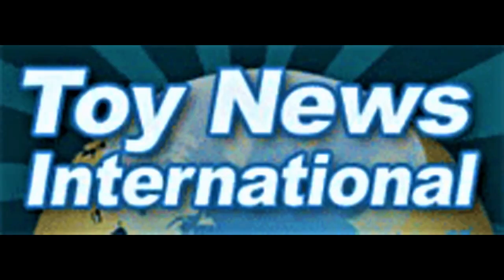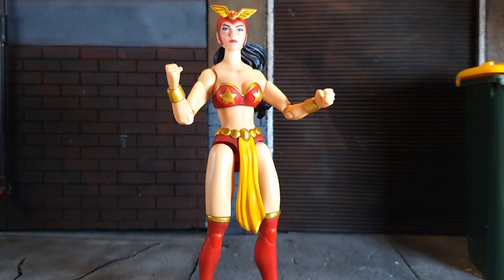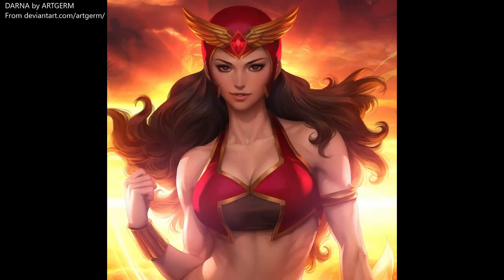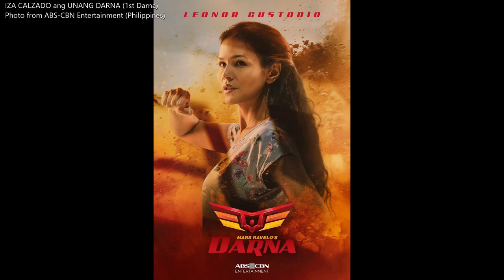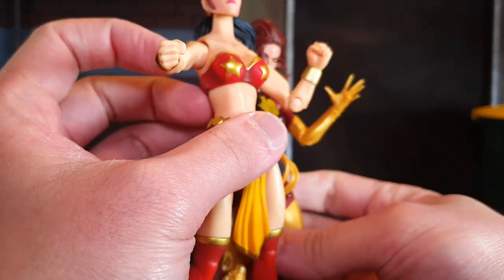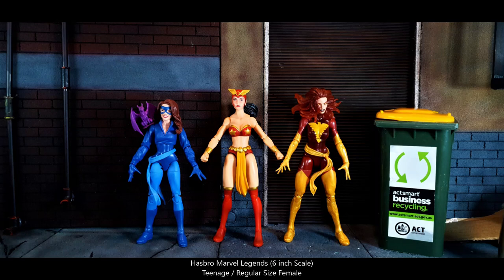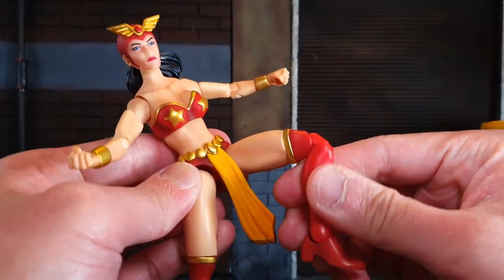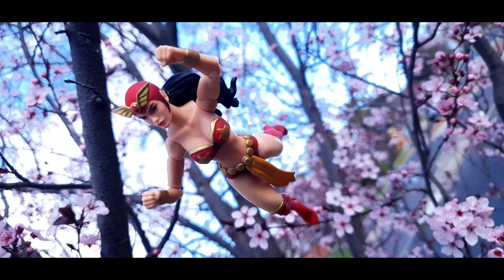Darna LooseCollector VS Hasbro Marvel Legends Action Figure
6 inch scale action figure review of Darna designed by @LooseCollectorCollectibles
This limited edition action figure is 1 of 1500 pieces made.

From Halimaw Sculptures:
Earth woman Narda transforms into the invinsible warrior DARNA! In this form she stands up for the oppressed against both common criminals and supernatural evil.

This 6" scale DARNA features 24 points of articulation and is the very first super posable Pinoy action figure in history.

Mabuhay ang kathang Pilipino!